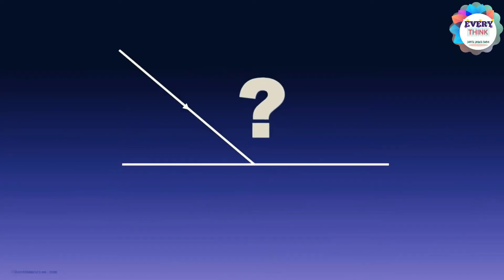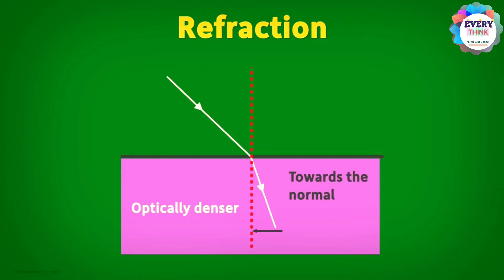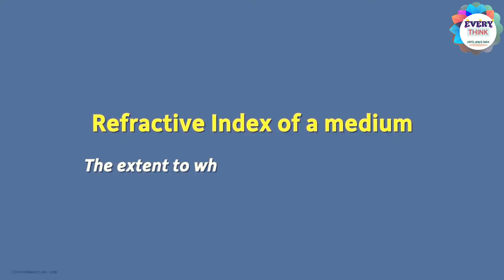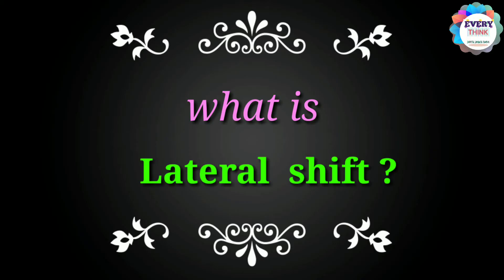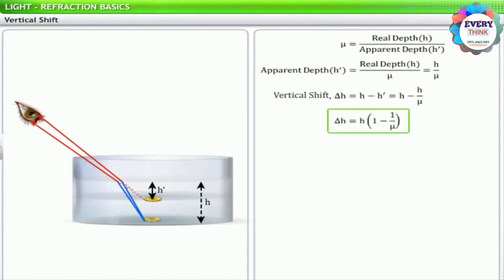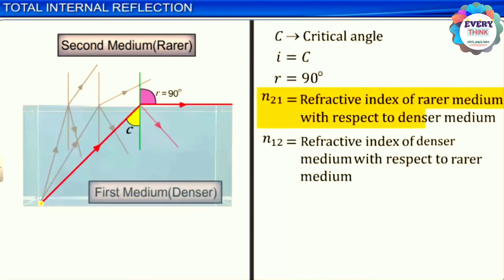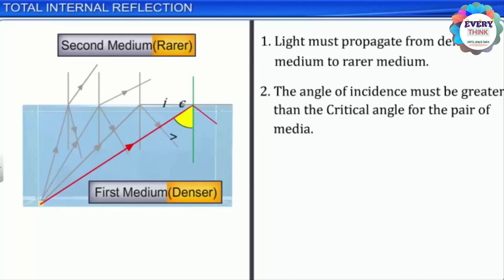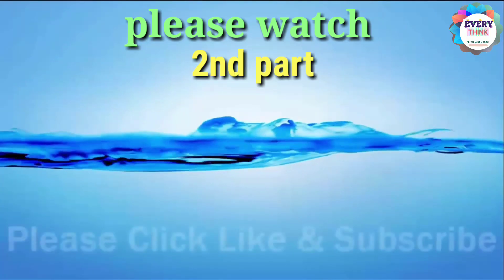Refraction of light at plane surface with application || Class 10 & 12 || ICSC ,CBSC & WBCHSE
refraction of light at plane surface : class 10 and class 12 science (physics).

topics included in this video : refraction, laws of refraction of light, refractive index, simple application of refraction of light, critical angle and total internal reflection ,etc...

this video is a collection of video clippings from the above creators. I really want to thank. ❤️❤️♥️♥️♥️❤️

Don't Memorise
shiksha House
Dronstudy.com
It's AumSum Time

I hope you can understand clearly about the refraction of light on plane surface.

for more physics video go through this link..